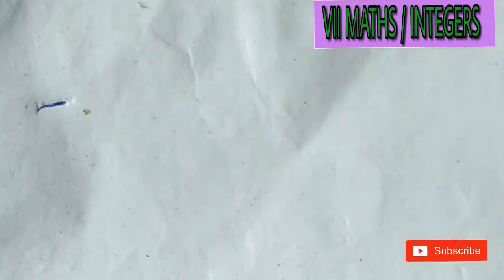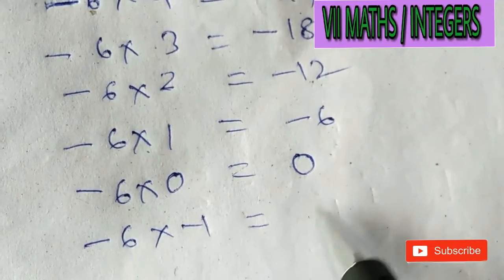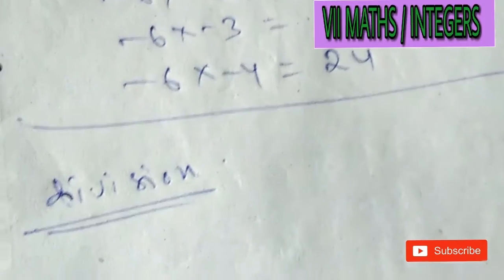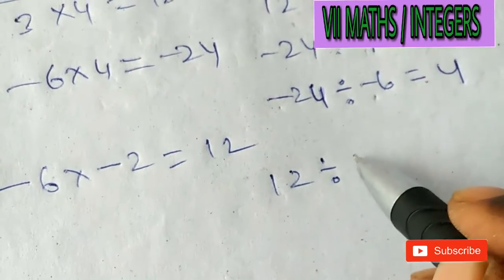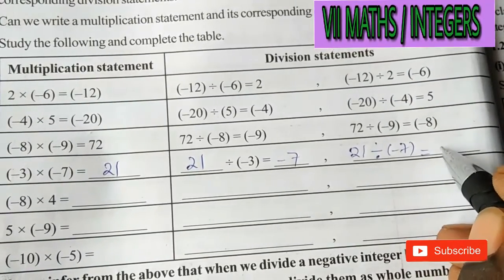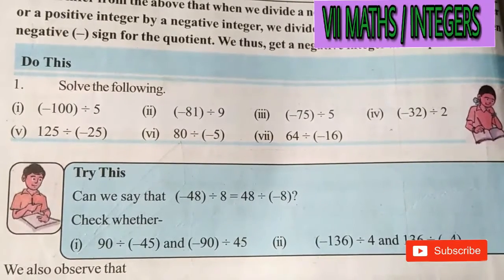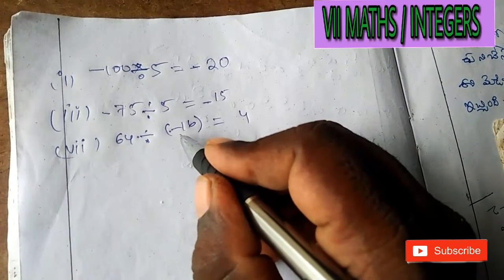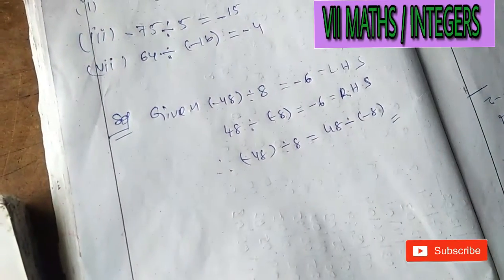VII Class Maths // integers 07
Present situation there is no chance to open school
it  helpful to the 7th class students
links